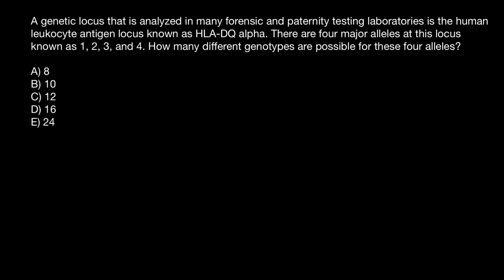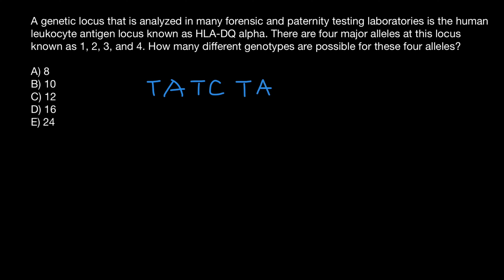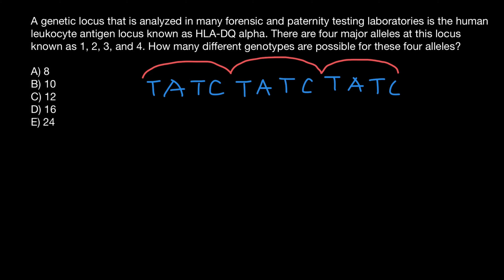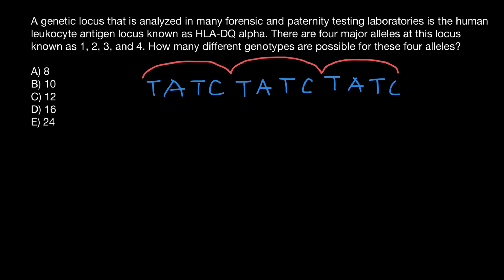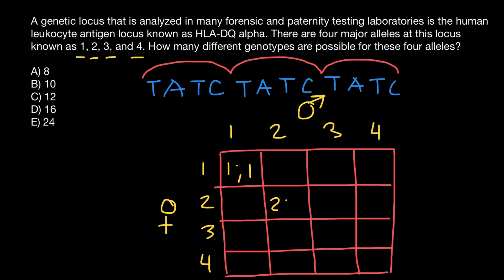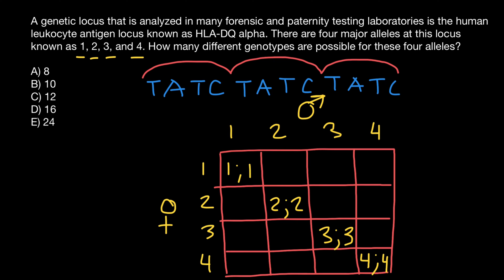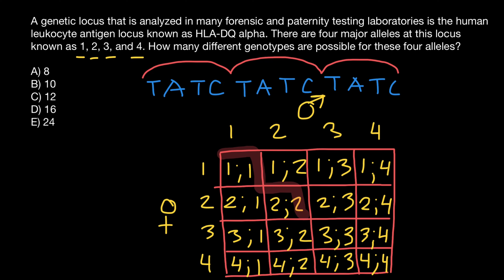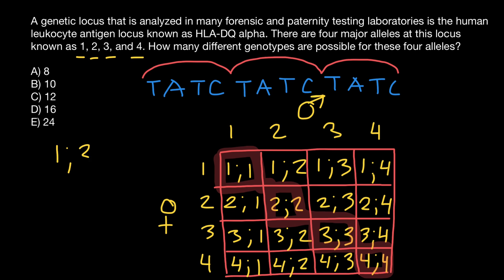How to calculate number of genotypes possible for one locus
DNA is present in nearly every cell of our bodies, and we leave cells behind everywhere we go without even realizing it. Flakes of skin, drops of blood, hair, and saliva all contain DNA that can be used to identify us. In fact, the study of forensics, commonly used by police departments and prosecutors around the world, frequently relies upon these small bits of shed DNA to link criminals to the crimes they commit. This fascinating science is often portrayed on popular television shows as a simple, exact, and infallible method of finding a perpetrator and bringing him or her to justice. In truth, however, teasing out a DNA fingerprint and determining the likelihood of a match between a suspect and a crime scene is a complicated process that relies upon probability to a greater extent than most people realize. Government-administered DNA databases, such as the Combined DNA Index System (CODIS), do help speed the process, but they also bring to light complex ethical issues involving the rights of victims and suspects alike. Thus, understanding the ways in which DNA evidence is obtained and analyzed, what this evidence can tell investigators, and how this evidence is used within the legal system is critical to appreciating the true ethical and legal impact of forensic genetics.

How Does DNA Identification Work?
Although the overwhelming majority of the human genome is identical across all individuals, there are regions of variation. This variation can occur anywhere in the genome, including areas that are not known to code for proteins. Investigation into these noncoding regions reveals repeated units of DNA that vary in length among individuals. Scientists have found that one particular type of repeat, known as a short tandem repeat (STR), is relatively easily measured and compared between different individuals. In fact, the Federal Bureau of Investigation (FBI) has identified 13 core STR loci that are now routinely used in the identification of individuals in the United States, and Interpol has identified 10 standard loci for the United Kingdom and Europe. Nine STR loci have also been identified for Indian populations.

As its name implies, an STR contains repeating units of a short (typically three- to four-nucleotide) DNA sequence. The number of repeats within an STR is referred to as an allele. For instance, the STR known as D7S820, found on chromosome 7, contains between 5 and 16 repeats of GATA. Therefore, there are 12 different alleles possible for the D7S820 STR. An individual with D7S820 alleles 10 and 15, for example, would have inherited a copy of D7S820 with 10 GATA repeats from one parent, and a copy of D7S820 with 15 GATA repeats from his or her other parent. Because there 12 different alleles for this STR, there are therefore 78 different possible genotypes, or pairs of alleles. Specifically, there are 12 homozygotes, in which the same allele is received from each parent, as well as 66 heterozygotes, in which the two alleles are different.

Problem:

A genetic locus that is analyzed in many forensic and paternity testing laboratories is the human leukocyte antigen locus known as HLA-DQ alpha. There are four major alleles at this locus known as 1, 2, 3, and 4. How many different genotypes are possible for these four alleles?

A) 8
B) 10 *
C) 12
D) 16
E) 24